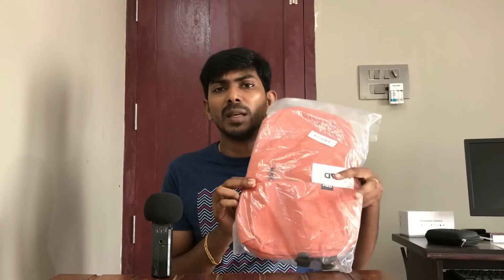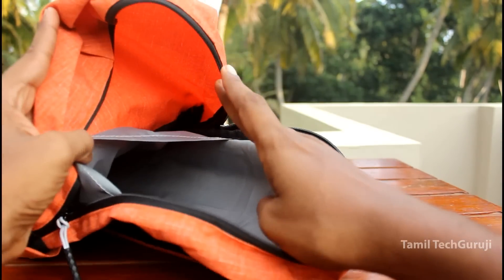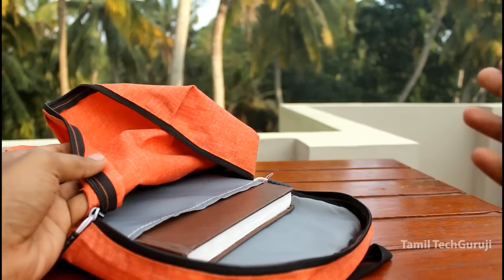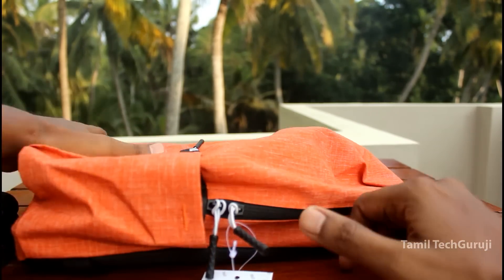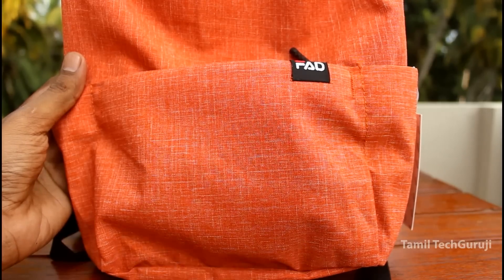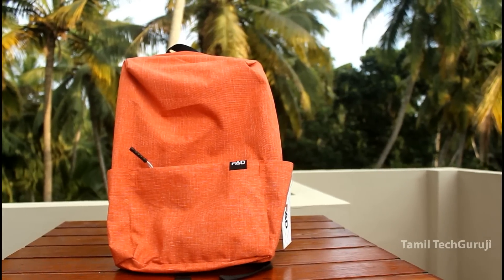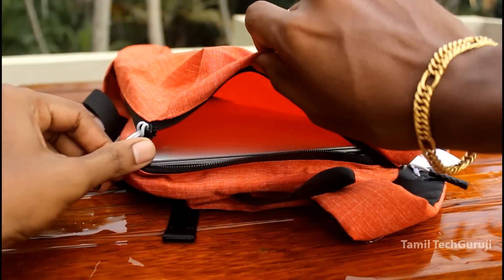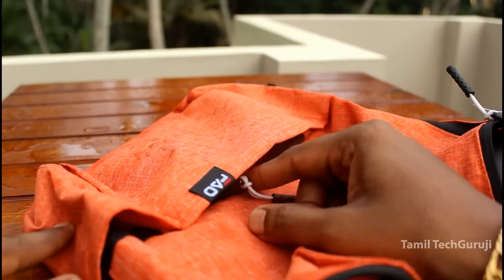Water Repellent Backpack Mens Women Travel Camping | Tamil TechGuruji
About Tamil TechGuruji

Amazon TTG Special Best Buy Store:

Daily Dose

Hangout Group

Pure Banking Video's